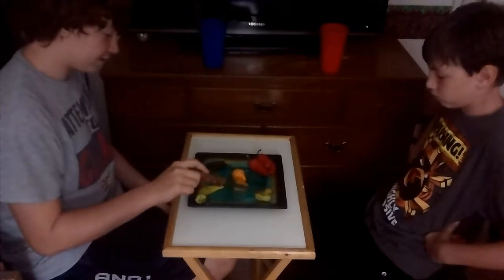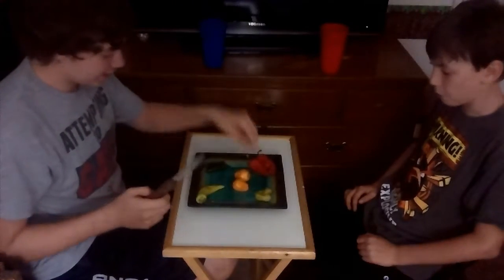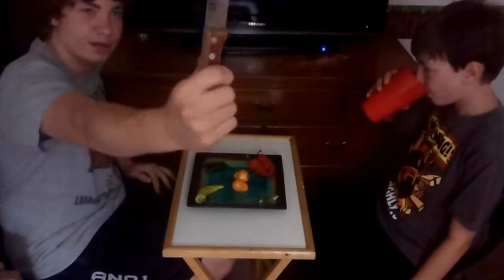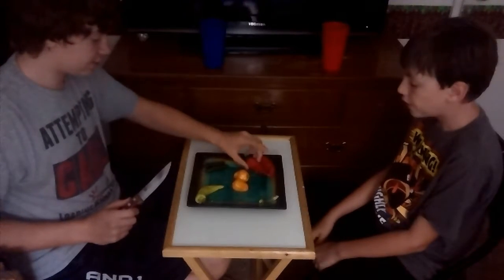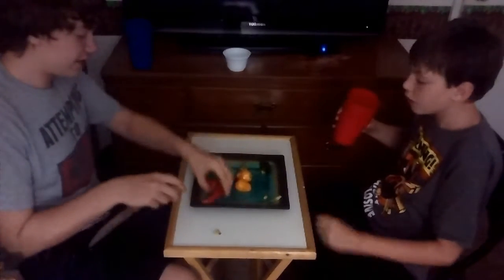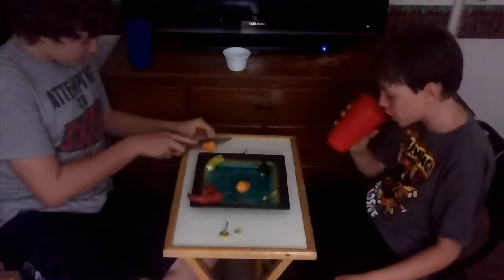Hot Pepper Challenge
Let's just say that things get a lil' heated